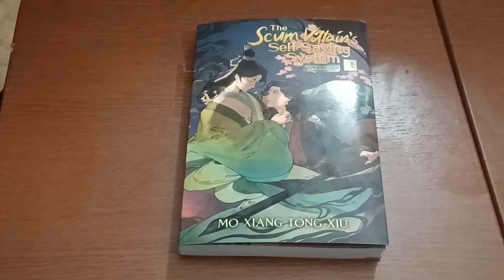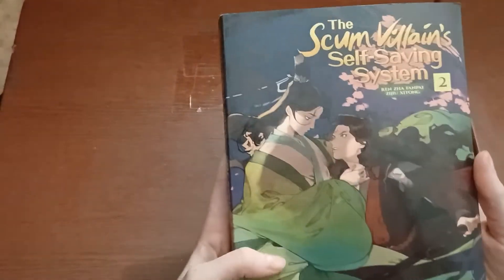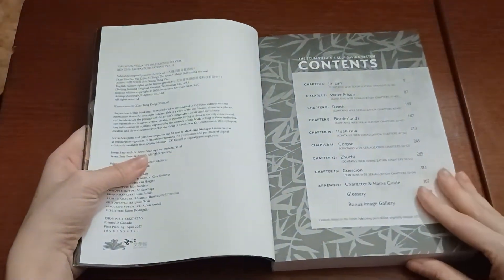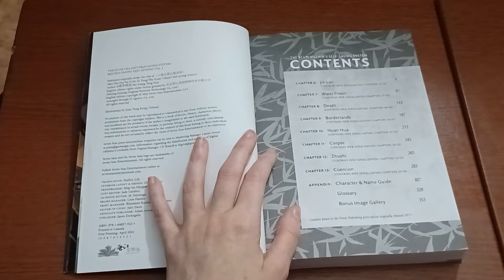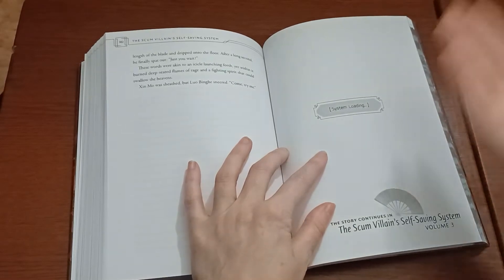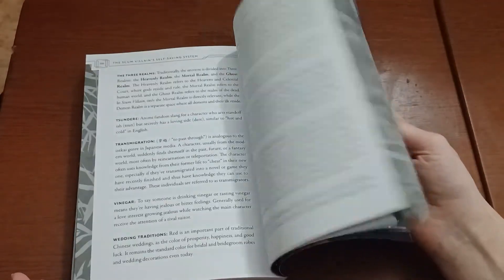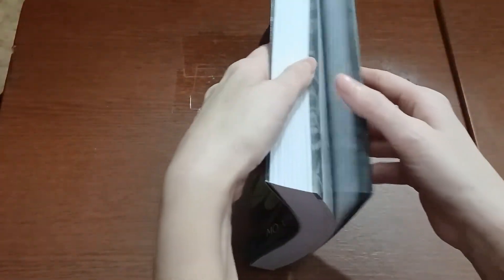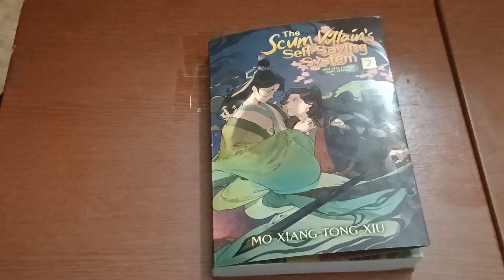The Scum Villian's Self-Saving System (Vol. 2) Unboxing/First Look